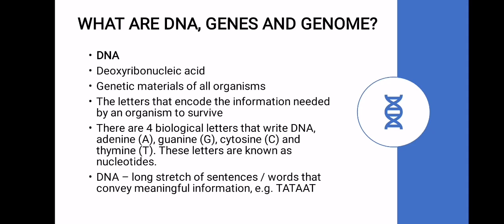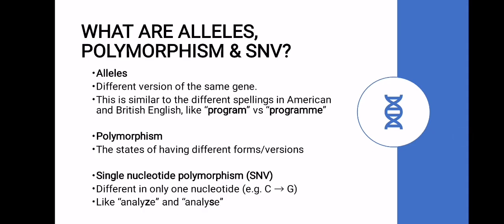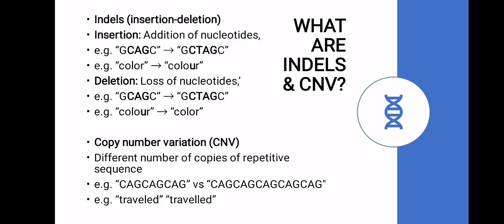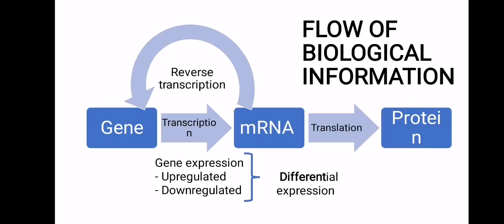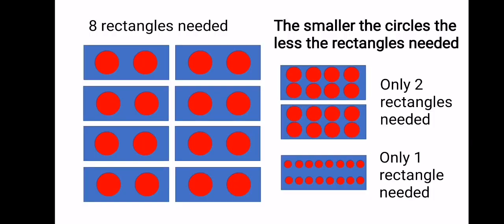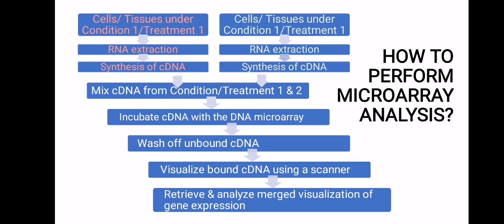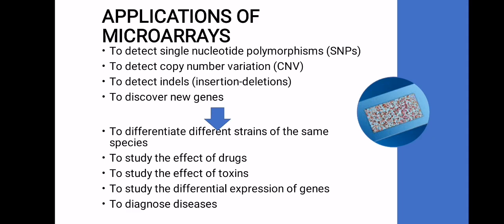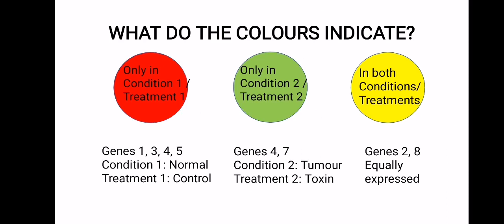Teach Our Children Microarray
Lai Thai Leong 196891

Behzadi, P. (2018). DNA microarrays and multidrug resistant bacteria.

Dale, J., & Schantz, M. . (2012). From genes to genomes: Concepts and applications of DNA technology (3rd ed.). Chichester, England: John Wiley & Sons.